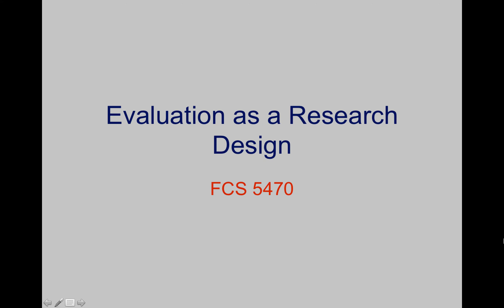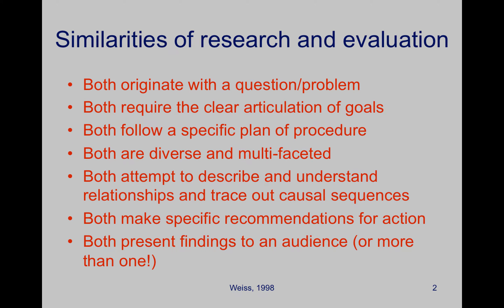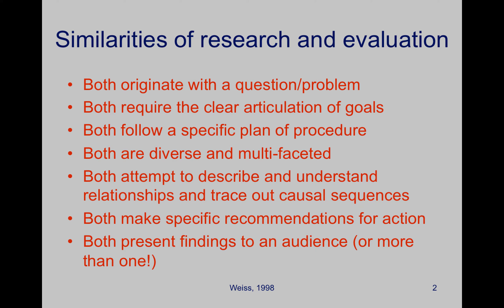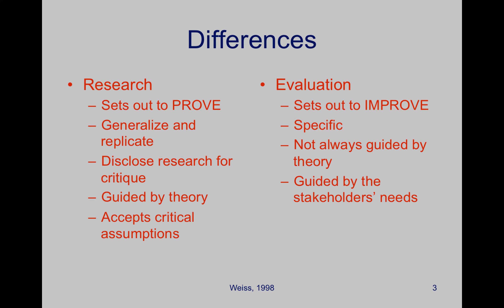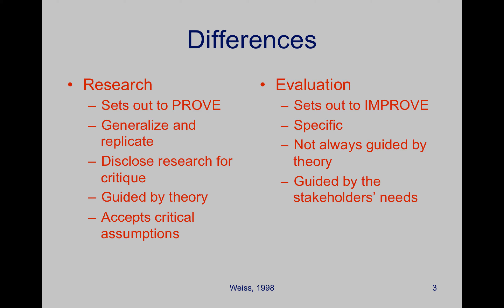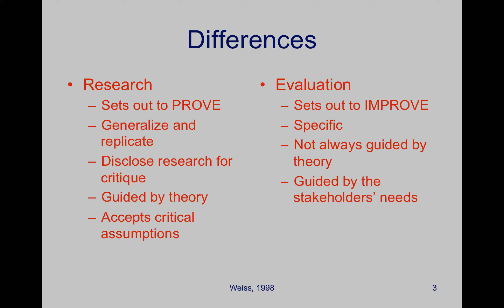Evaluation as a research design PowerPoint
Dr. Lisa Moyer's lecture on evaluation compared to research; similarities and differences